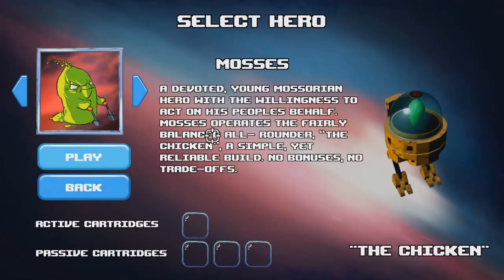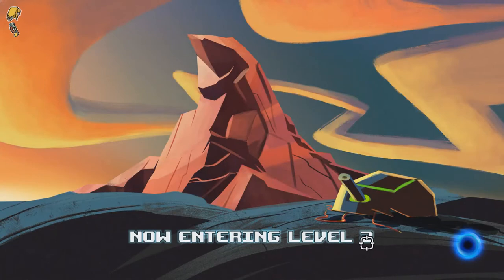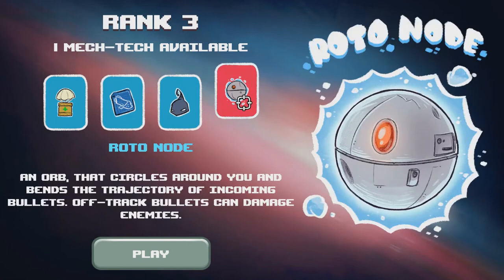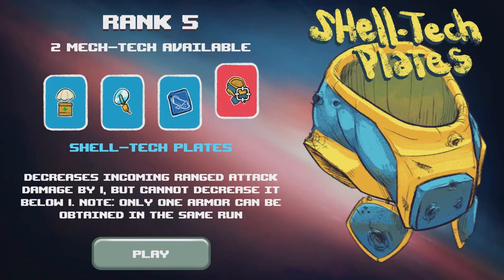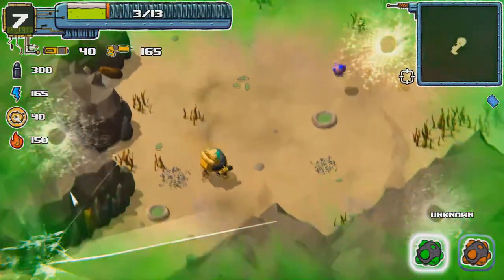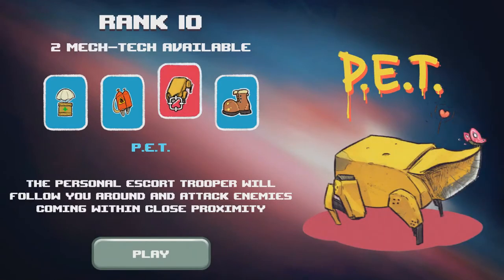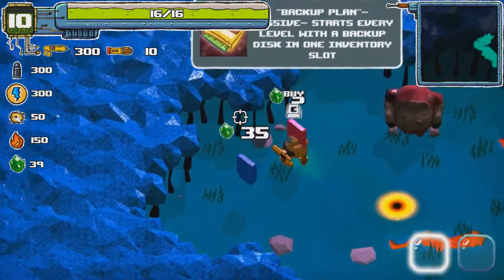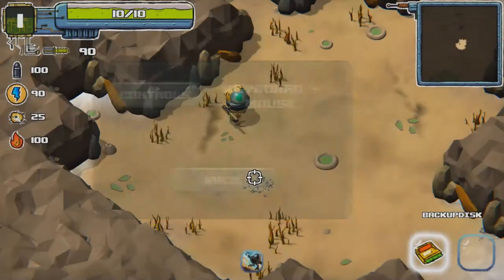Let's Look At: Moss Destruction!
Step up & slay huge bosses in this fast-paced rogue-lite with procedurally generated, action packed levels! March your tiny moss driven mech of mayhem through 3 distinct worlds and stomp it's inhabitants into goo!

►SWAGBUCKS
►GAME INFO
Name: Moss Destruction
Developer: Shotgun With Glitters
Publisher: Shotgun With Glitters
Platforms: Windows, Mac, Linux
Release Date: March 1, 2019
Price: $14.99